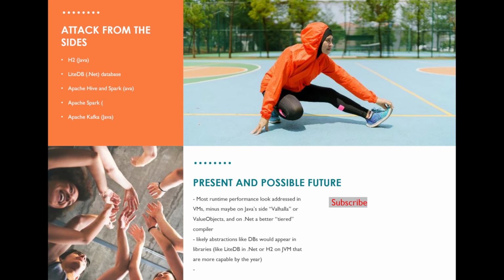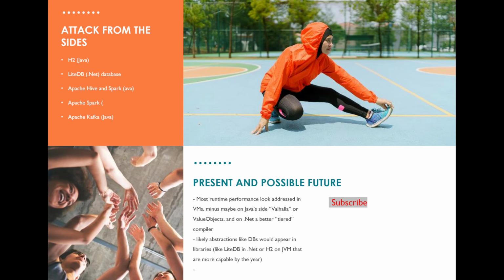Why RDBMS are not implemented in Java or .Net?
This is a discussion of why RDBMSes are not implemented in Java or C#/.Net